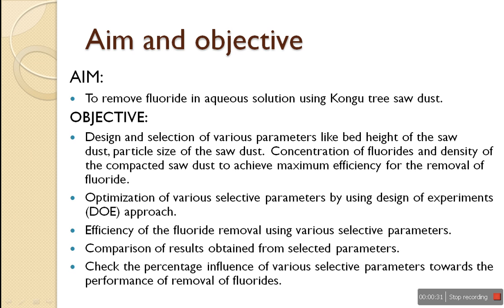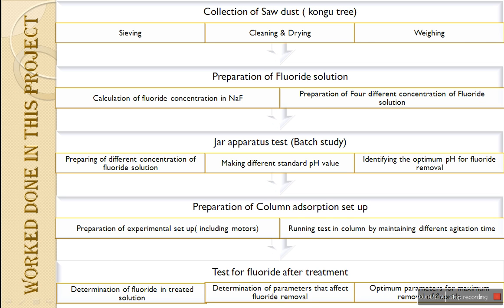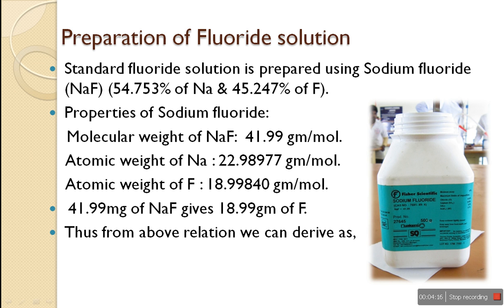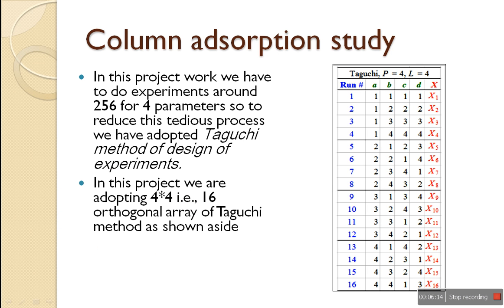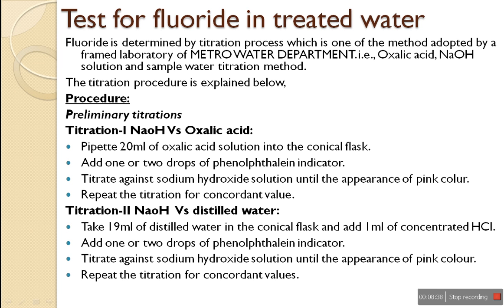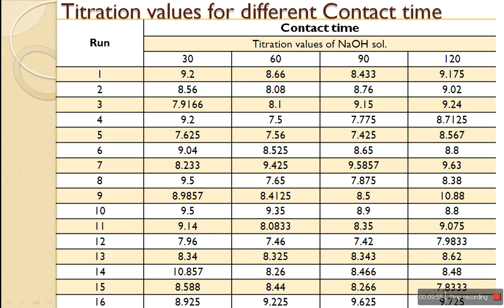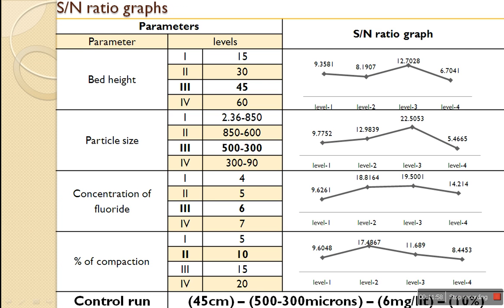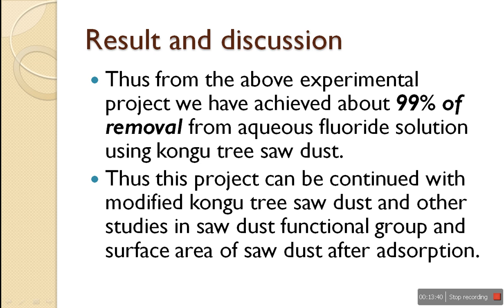Project on removal of fluoride from aqueous solution using KONGU tree saw dust(Hopea parviflora)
This project was done on study of influence of removal of fluoride using kongu tree saw dust.